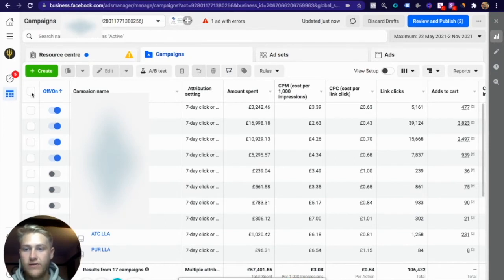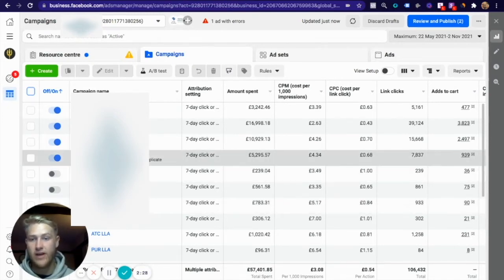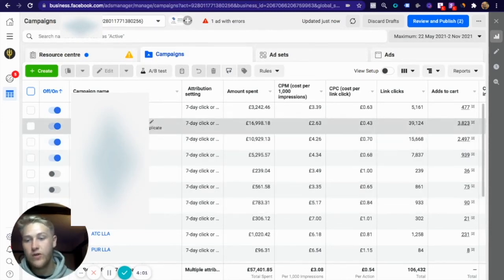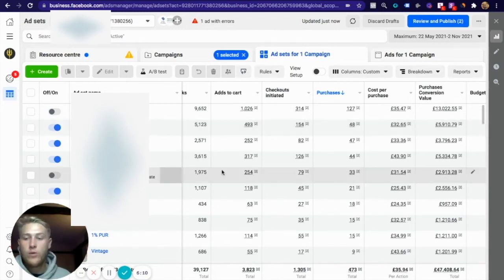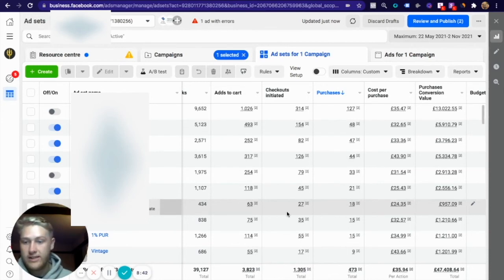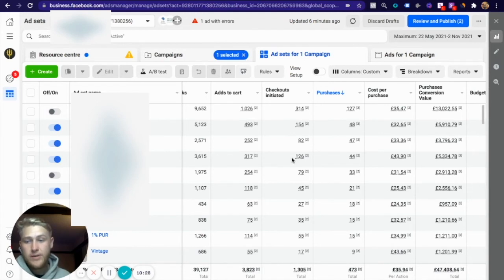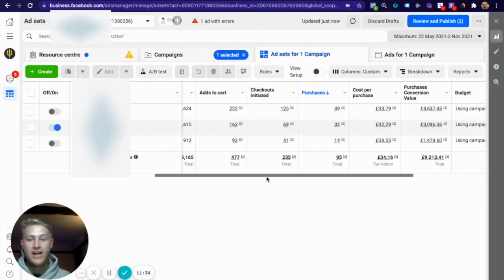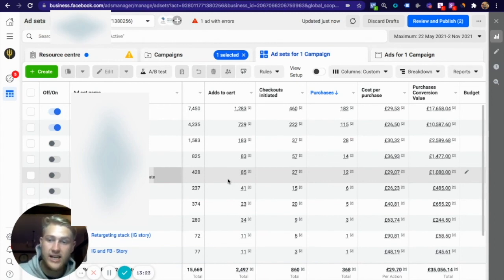Clothing brand 0-£100k in a couple of months